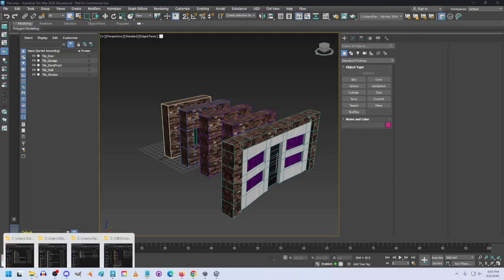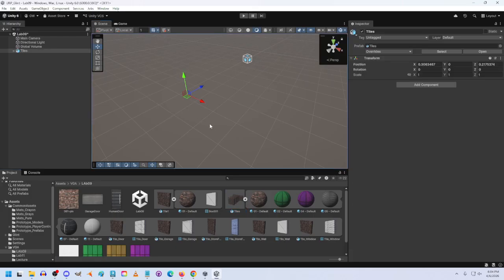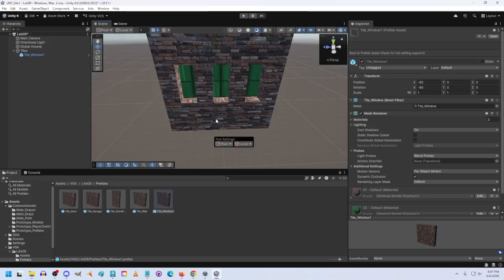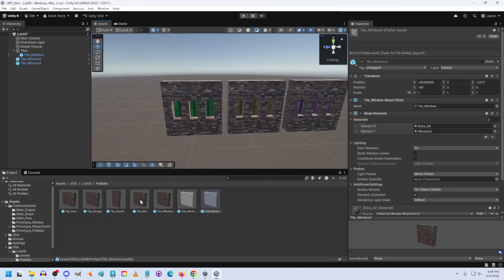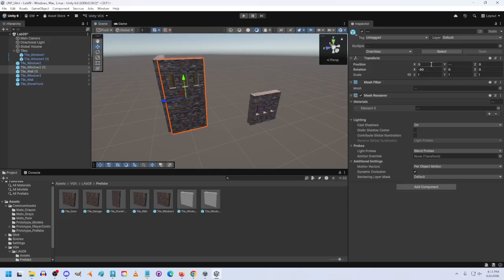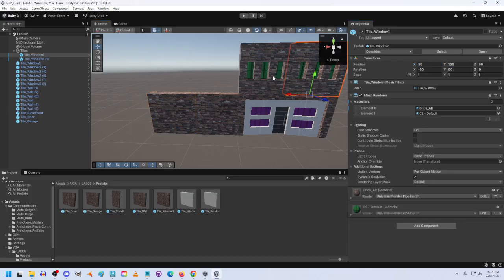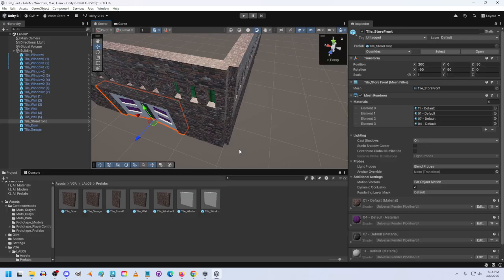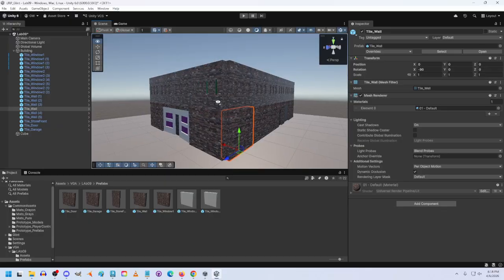GAME 1334 - Exporting Multiple Models, Creating Prefabs, Building the Scene